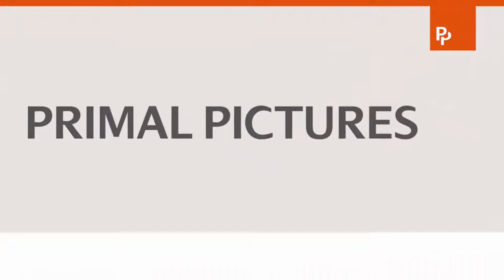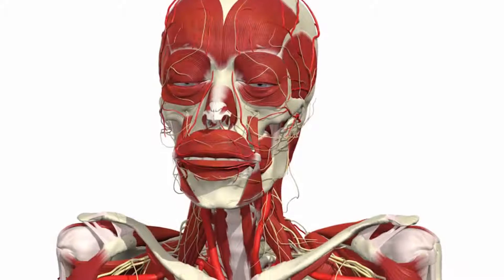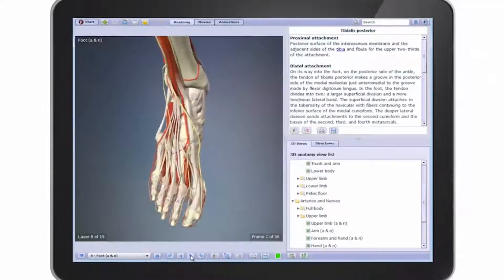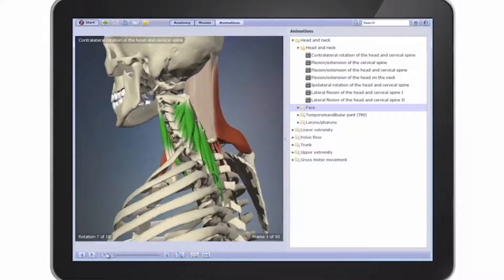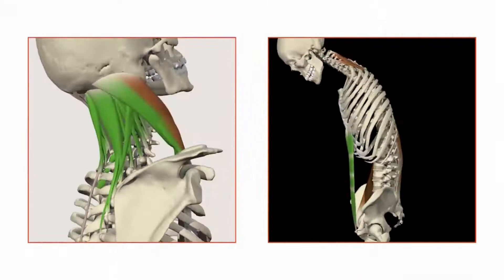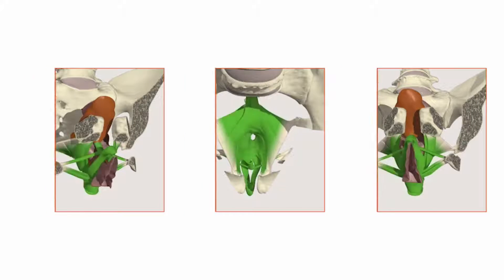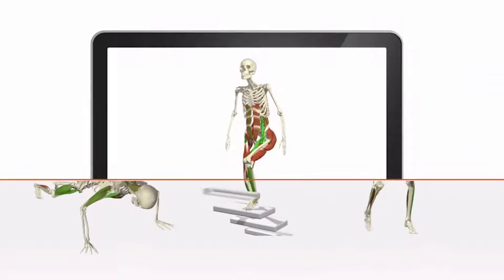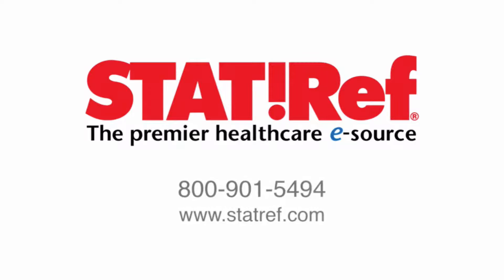Primal Pictures 3D Functional Anatomy